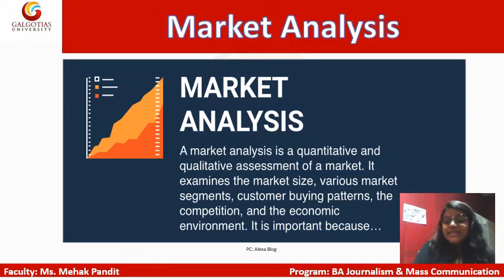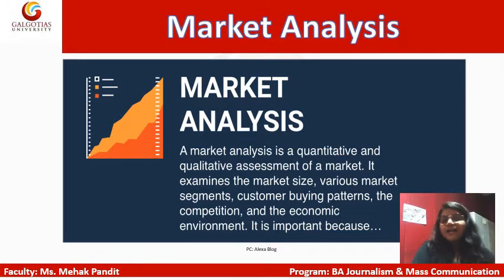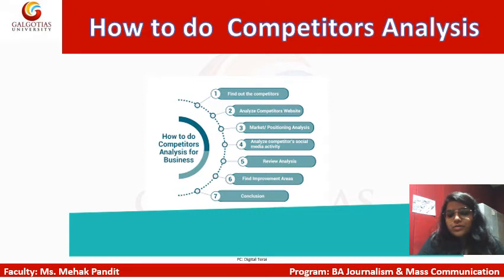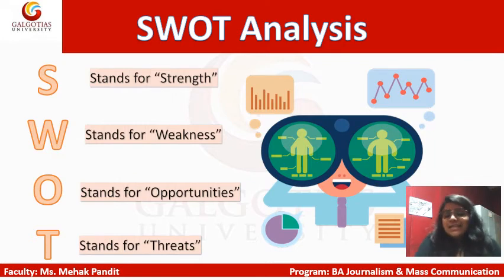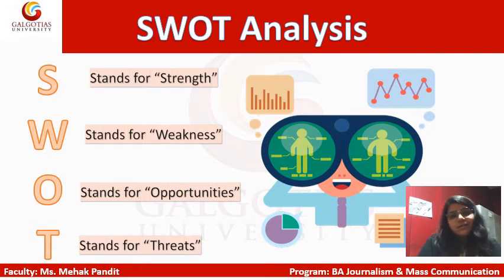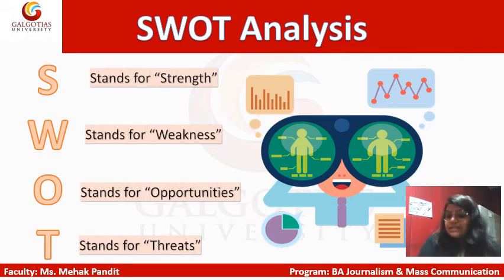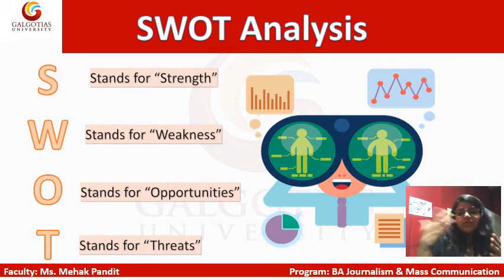BAJC 3019, Event Management: Conducting Marketing Research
Conducting Marketing Research